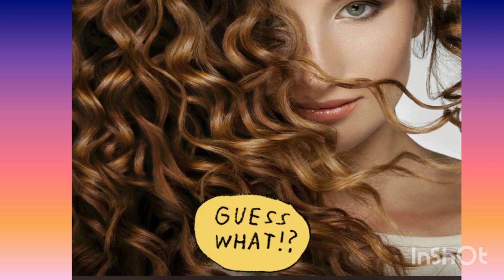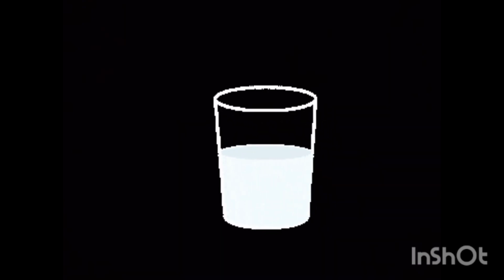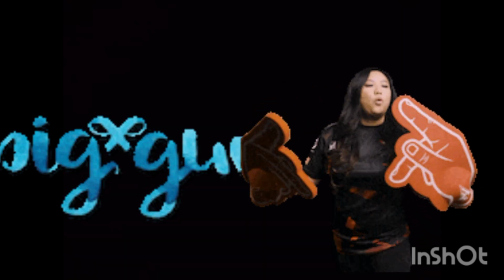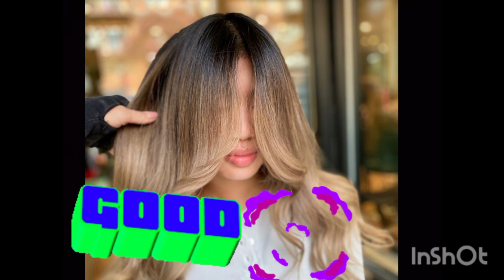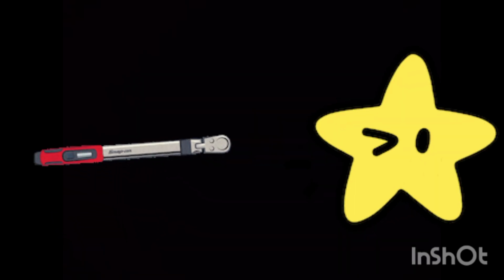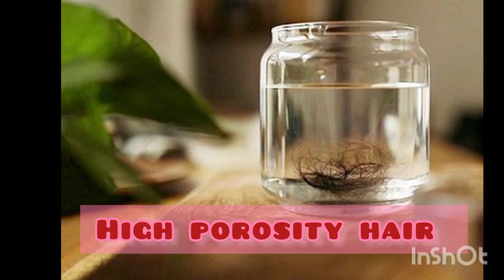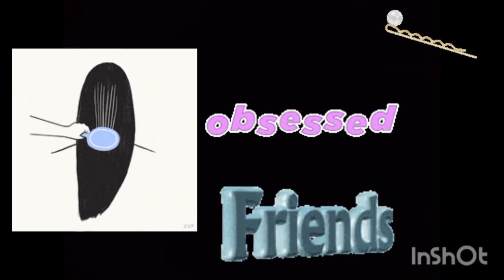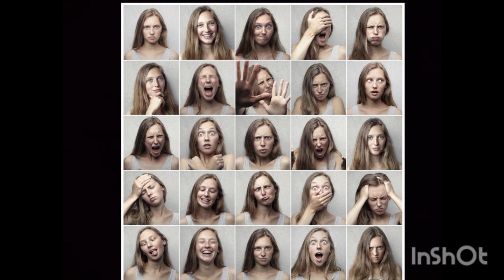How to find your hair porosity with water|types of hair porosity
Do you want to know how to find your hair porosity? This water test will help you determine your hair's ability to absorb and hold water. With this information, you can choose hair products that are best for your hair type!

Based on your results, you can also determine your hair's texture and porosity. This will help you choose the right hair products and styling methods for your hair type. So what are you waiting for? Pick up a porosity test kit and start learning about your hair today!